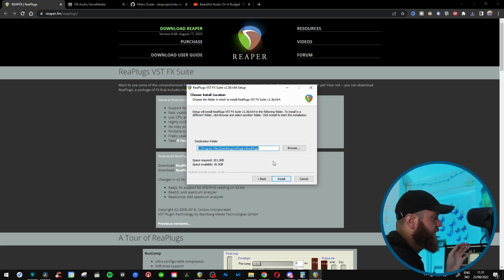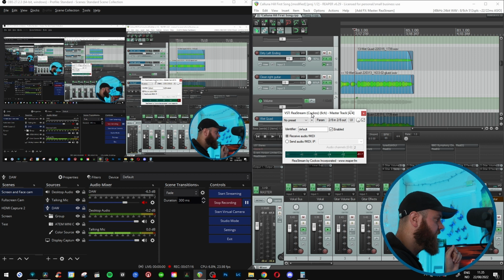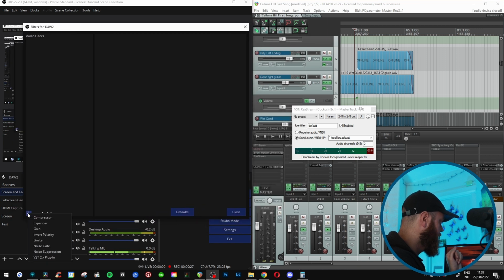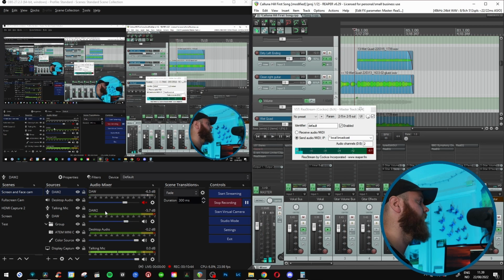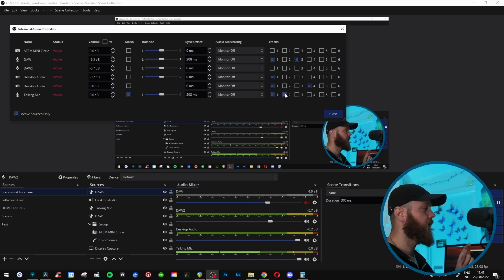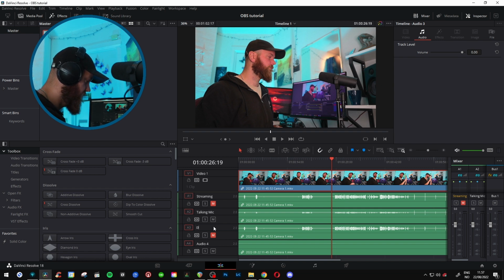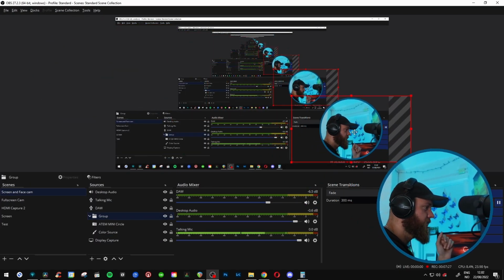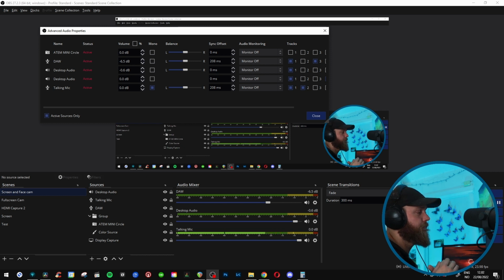How to Record and Stream DAW with OBS (Sync audio fix, no latency and no clipping)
Audio Interface
MIDI Keyboard
Honestly the only mic you’ll ever need
Two paired mics for stereo recording
Mic I use for vocals
Drums (The included kick and hi-hat pedal suck)

Main Camera
Fantastic Mono/Mini-Tripod
I pair it with this fluid head
Main light
Portable Light
RGB Background light

If you need to copy the file destination path you can do so here:

macOS (*.vst)
/Library/Audio/Plug-Ins/VST/
~/Library/Audio/Plug-ins/VST/

In this video we set up a DAW and OBS to get audio from the DAW for streaming and recording. We fix out of sync audio in OBS and I give some tips on how tracks work in OBS as well as giving some tips on how to stop clipping in OBS.

00:00 What we will be going through
00:34 How to get audio from DAW to OBS
06:49 Tips on clipping
08:17 How Tracks work (Important for streaming)
10:26 How to fix out of sync audio